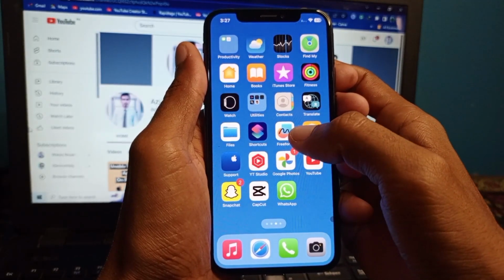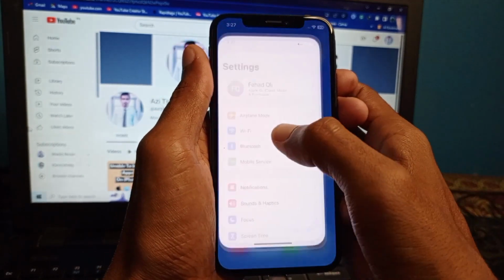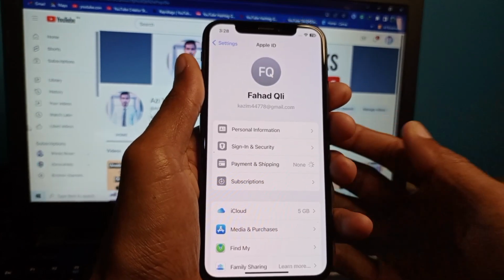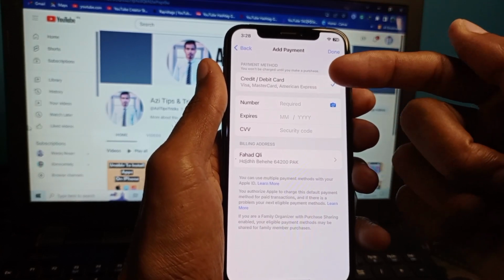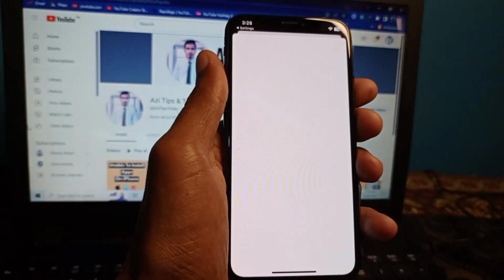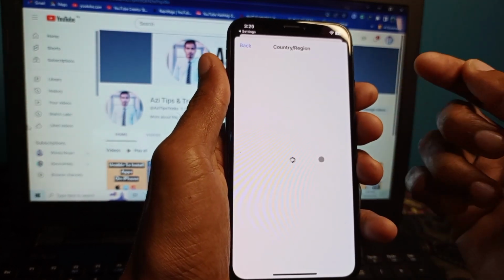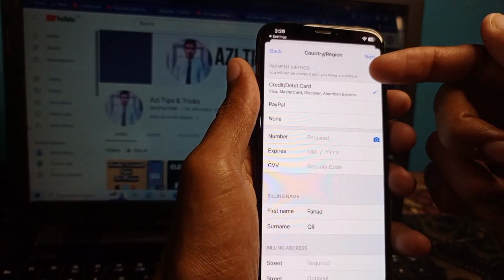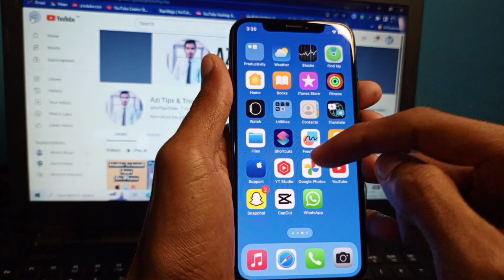How To Fix Billing Information On iPhone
In this video, I will help you to fix billing information on iphone. Please watch till the end.